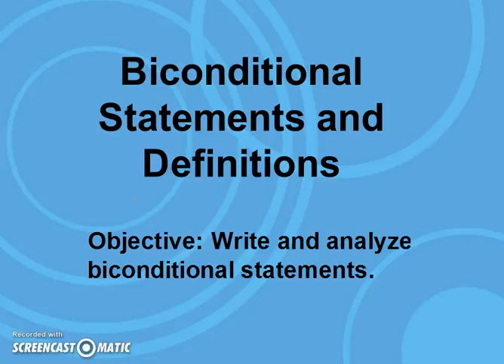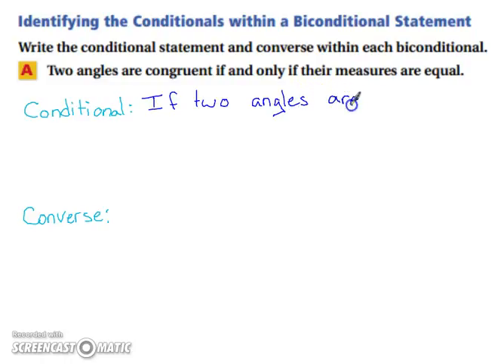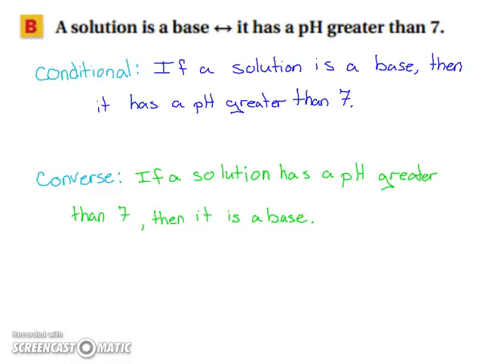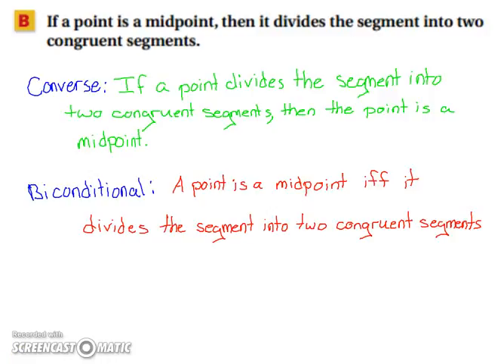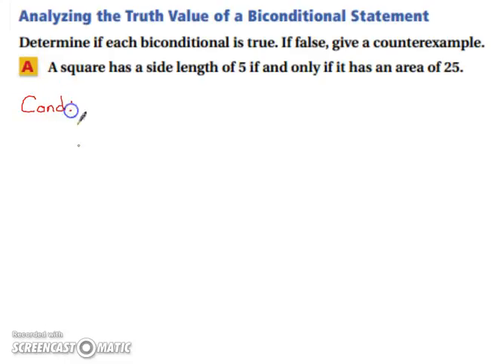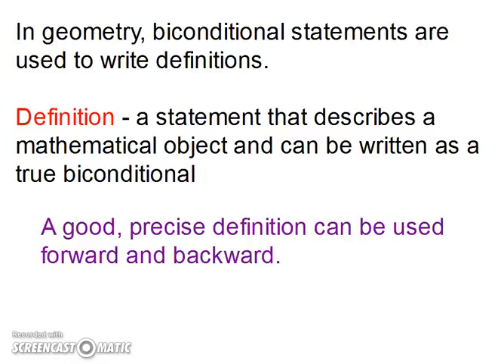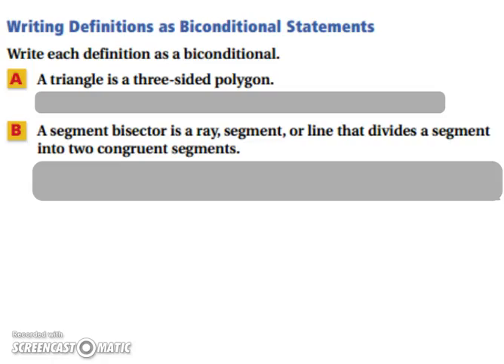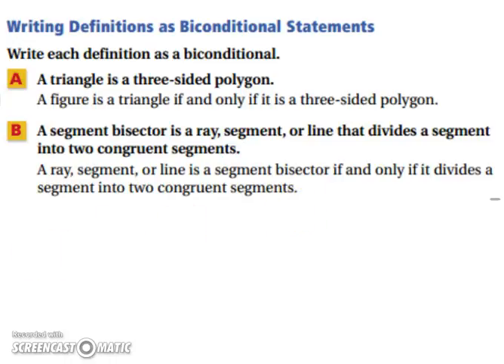Biconditional Statements and Definitions